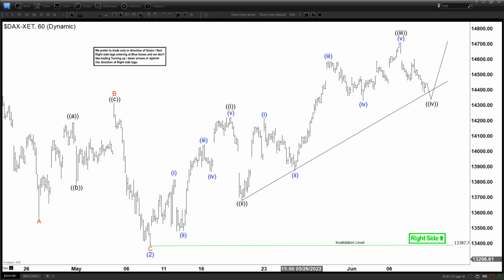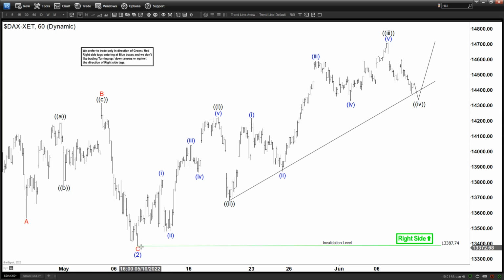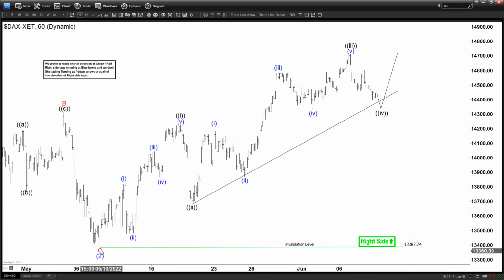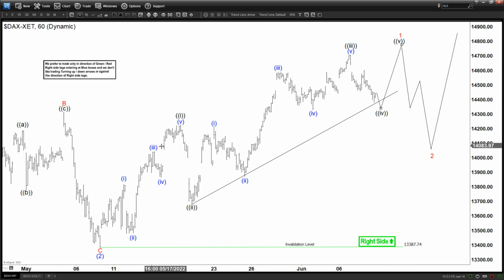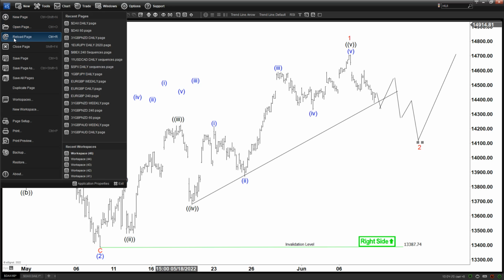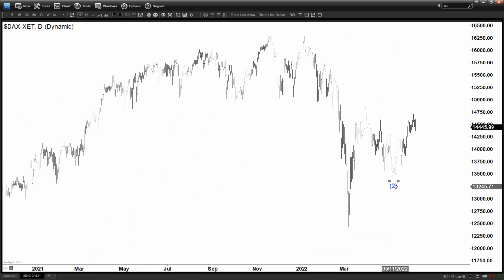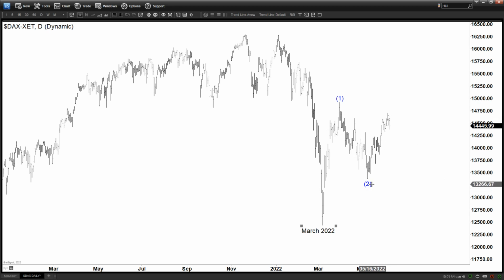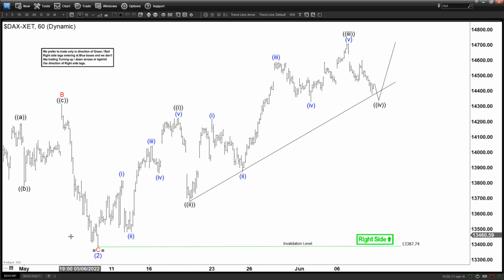DAX Looking to Start a New Bullish Cycle | Technical Analysis | Elliott Wave Forecast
✪ Important Tags
dax, DAX analysis, DAX daily analysis, DAX chart analysis